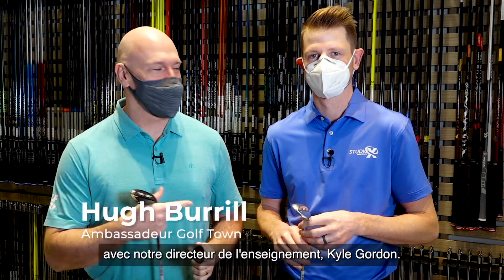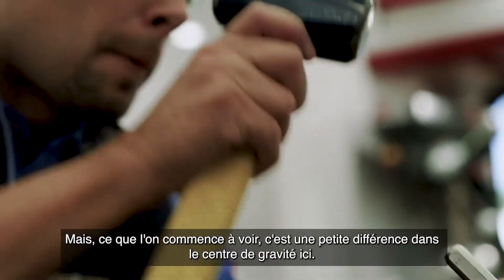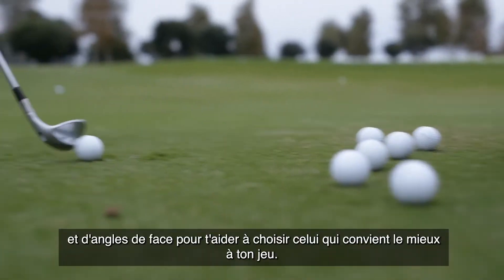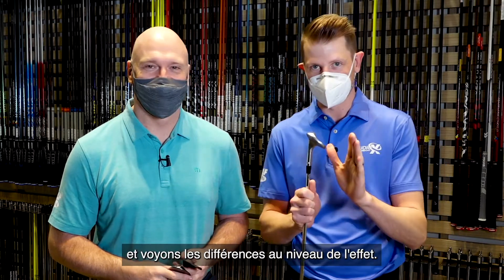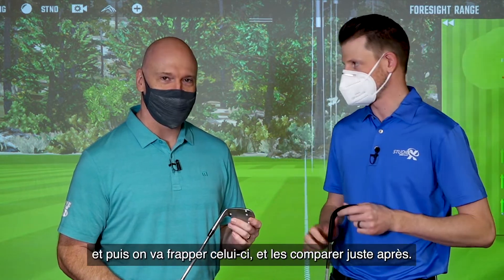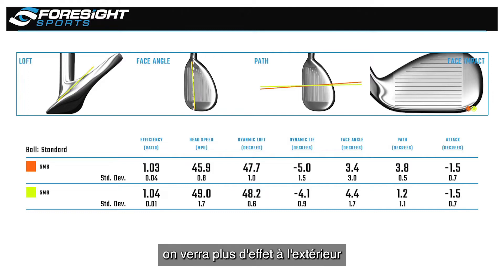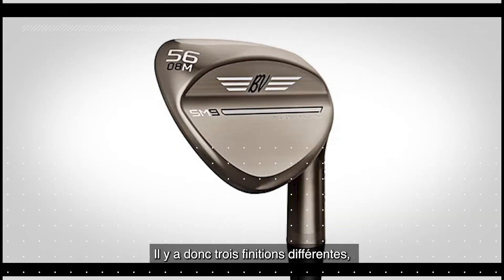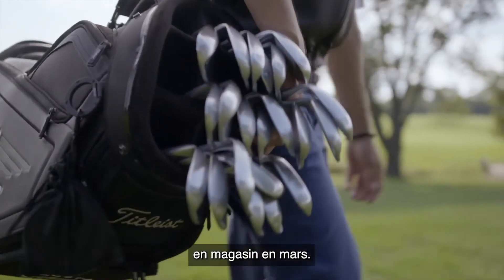LES NOUVEAUX COCHEURS VOKEY SM9 AFFINENT UN LEADER DE L’INDUSTRIE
Le nouveau Vokey SM9 attire déjà l’attention après que Cameron Smith a utilisé ces cocheurs pour gagner le premier tournoi de 2022. Vokey affirme que ces nouveaux cocheurs sont les plus «polyvalents, précis et tolérants à ce jour» et sont proposés dans 23 versions différentes allant de 46 à 62 degrés au niveau de l’angle de face. Vous pouvez donc les ajuster selon vos préférences. Dans l’ensemble, vous trouverez dans la dernière génération le meilleur de SM7 combiné à SM8, créant un cocheur qu’on garde plus facilement à l’équerre, qui réduit le vol de balle et qui est plus stable.